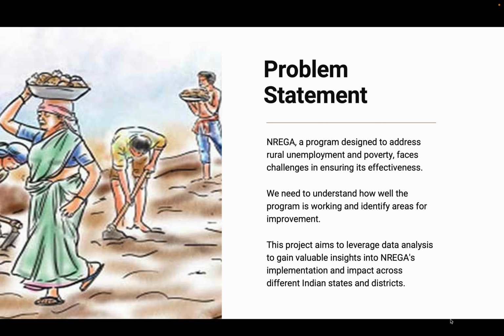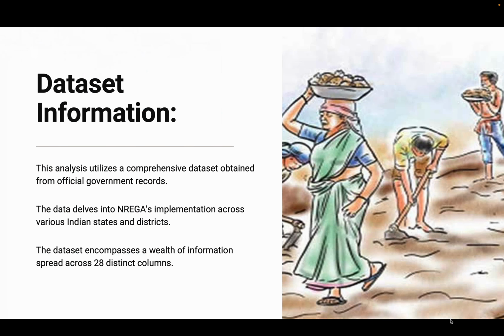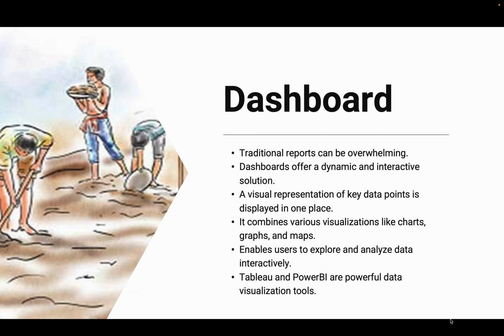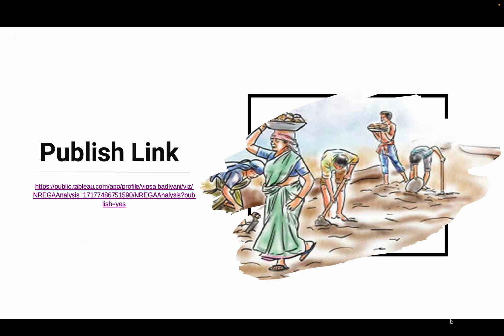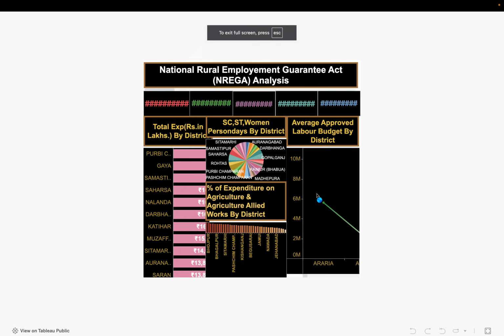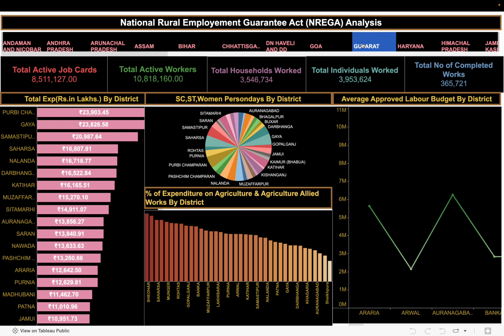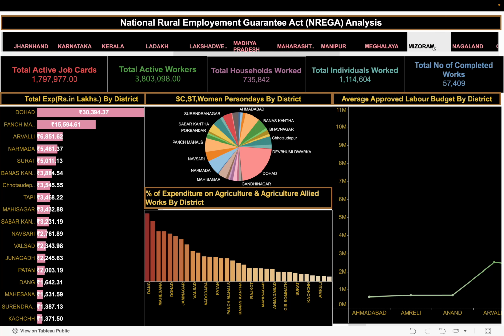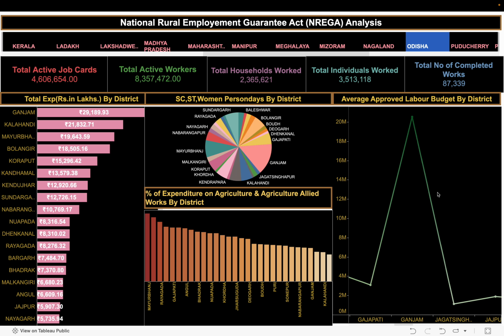Power BI Project NREGA Analysis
This reel was created by Vipsa Badiyani   for mentorness Internship.